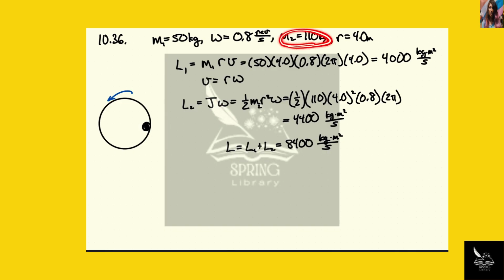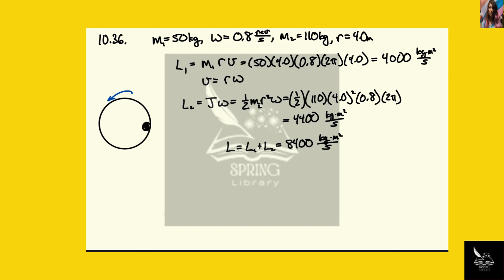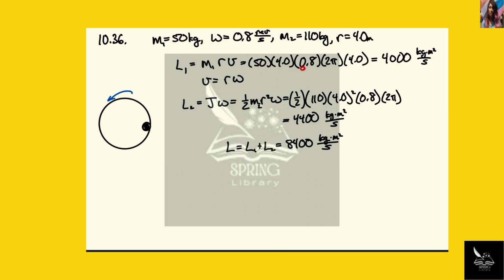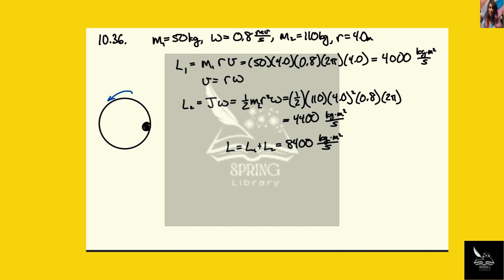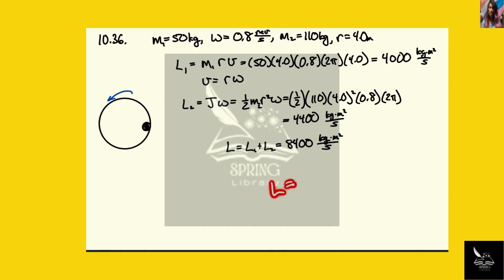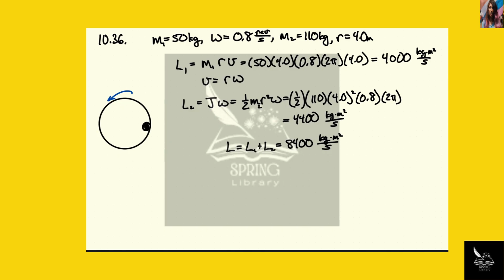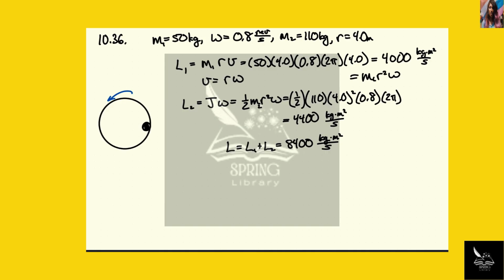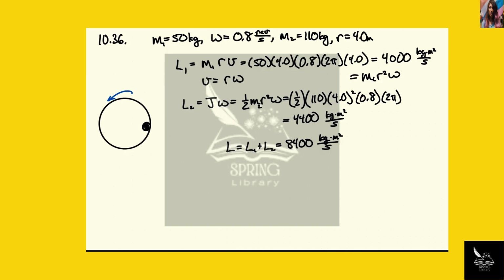A woman with mass 50 kg is standing on the rim of a large disk that is rotating at 0.80 rev/s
A woman with mass 50 kg is standing on the rim of a large disk that is rotating at 0.80 rev/s about an axis through its center. The disk has mass 110 kg and radius 4.0 m. Calculate the magnitude of the total angular momentum of the woman disk system. (Assume that you can treat the woman as a point.)